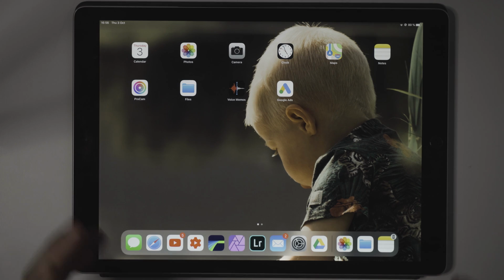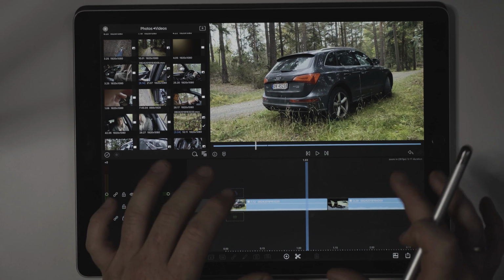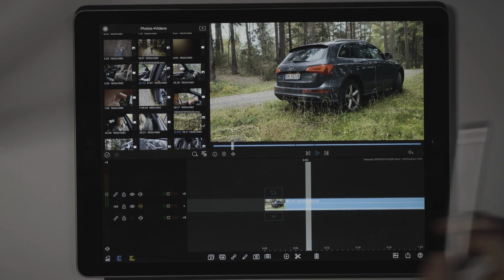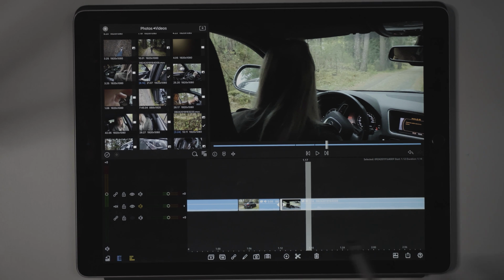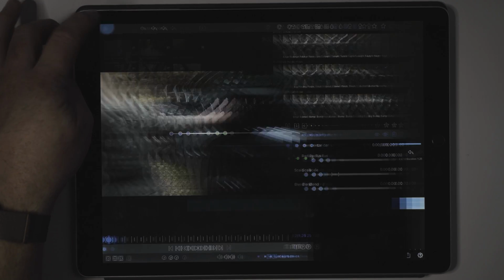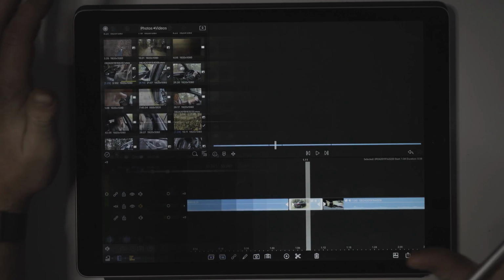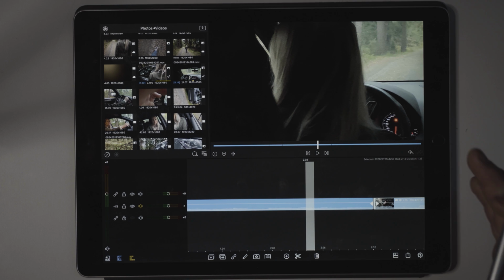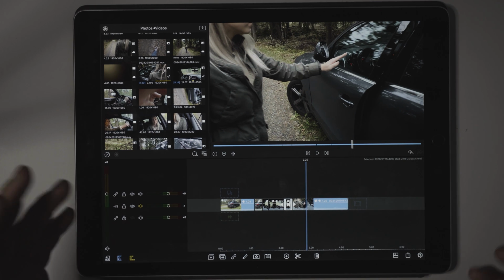LumaFusion Seamless Zoom in & out Transition (HOW TO)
#1 SEAMLESS Zoom IN & OUT Transition | UNDERSTAND HOW TO

NEW TRANSITIONS ADDED!!!
TRANSITION PACK 2019 | 500+ Effects and Presets with MONTHLY UPDATES
You can now use Credit Card as a payment option!

2019’s most packed transition pack ever! 500+ Transitions, Effects,Sfx, overlays and more. 2019 Special with brand new transitions, sound effects, travel sounds, overlays, glitches and shakes and a lot more.
This pack also includes free stock video footage from Hawaii.

This pack is made for more advanced users and people that have watched my tutorials on download and import!

If you’re new to LumaFusion please check out the tutorials on how to download and apply on my channel!
This pack is sold for $39 USD which is a killer price!
I’ve put many hours into making these, so credit will be appreciated

MONTHLY UPDATES!
5-30 new presets added each month for a whole YEAR ending December 2019.
The updates are 100% free
-Effects
-transitions
-templates to use with cropping
-soundpacks
-4K & Slowmotion capable stock video footage
And more..

READ THIS FIRST:
In order to receive the access mail from google drive, you HAVE TO add the text "2019RE" once you make the purchase. If you don’t do this the process will be longer and can take up to several days.
(IMPORTANT:  THE EMAIL YOU USE TO PAY WITH THROUGH PAYPAL, IS THE EMAIL THAT WILL RECEIVE THE ACCESS!)

How to get these transitions?
1. and make a $39 USD donation with the text "2019RE"
2. Once the donation is made you will receive a mail with access to the 2019RE pack on google drive. (Please allow up to 6hrs for the access mail to be sent)
3. Once you’ve downloaded the transitions you’re good to go
4. Explanation can be found in my tutorials on how to download and apply

Use code "robhkvlogs" to get 1 month cashback of ecrett music!

get active.